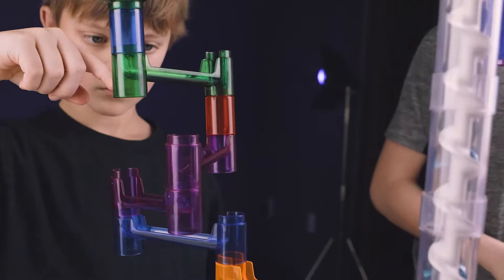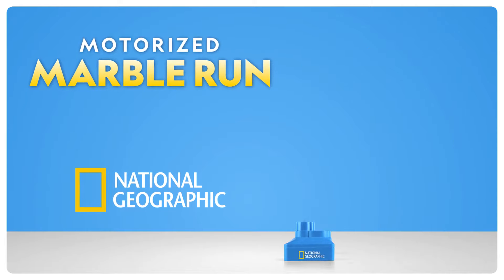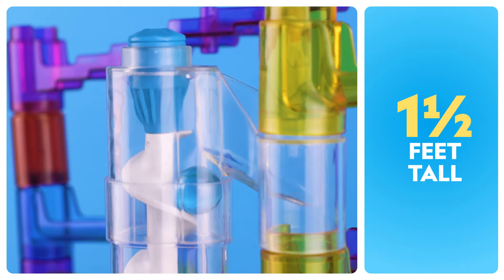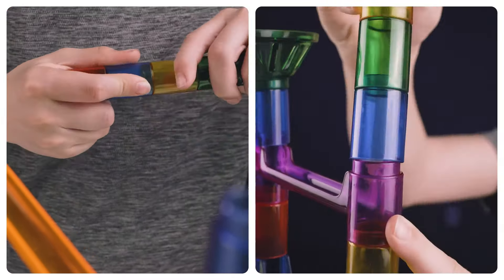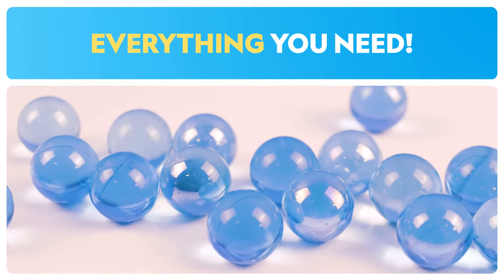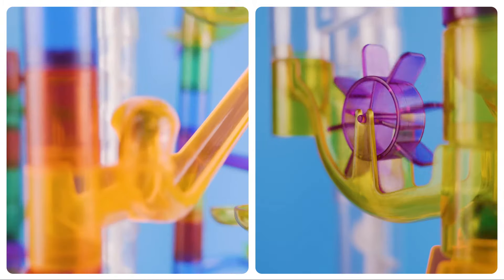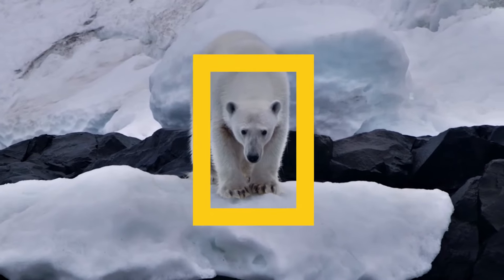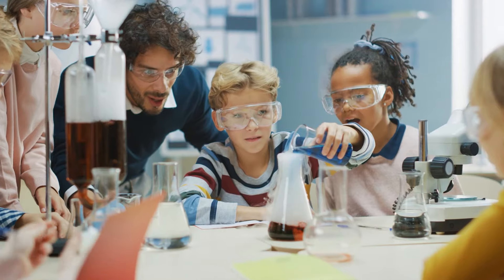NATIONAL GEOGRAPHIC Motorized Marble Runs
Features a motorized lift that carries marbles up 16" and drops them onto the track, creating a perpetual motion machine that continuously takes your marbles back to the top to launch again!

Create endless marble mazes with the National Geographic Motorized Marble Run! Get ready for hours of fun with this innovative motorized marble run from National Geographic! The motorized spiral lift carries your marbles up to 16" high and allows you to design endless runs.

Configure the pieces in any design you’d like and explore endless marble maze possibilities! The motorized lift keeps the action moving, creating a perpetual motion machine that keeps the marble action going non-stop! The pieces in this kit--including the motorized lift--are compatible with existing National Geographic Glow-in-the-Dark Marble Run kits (non-magnetic), allowing you to explore even larger runs! The detailed Learning Guide has lots of information about the physics of motion and gravity, so kids can learn while they play! And when they’re all done, a convenient storage bag is included so you can keep all the marble run pieces stored together.

The National Geographic Motorized Marble Run Sets are a super-fun way for kids to explore construction, engineering, and physics!